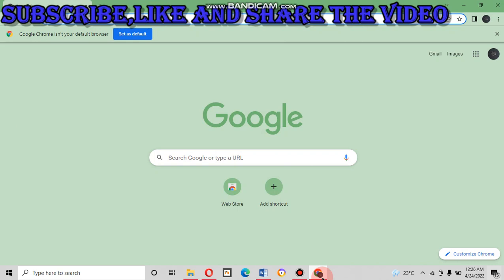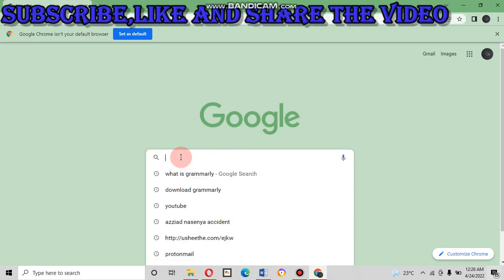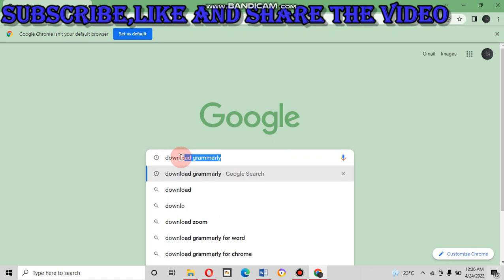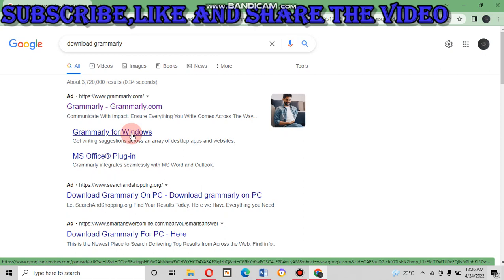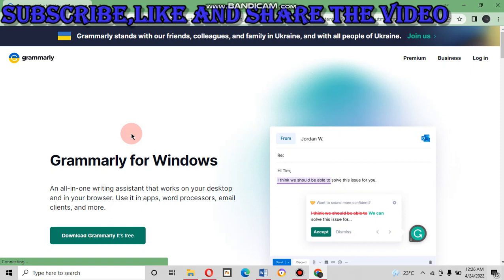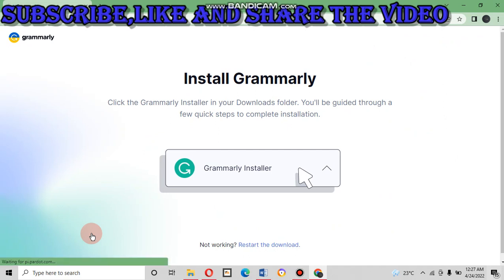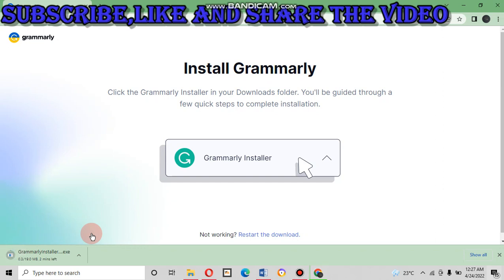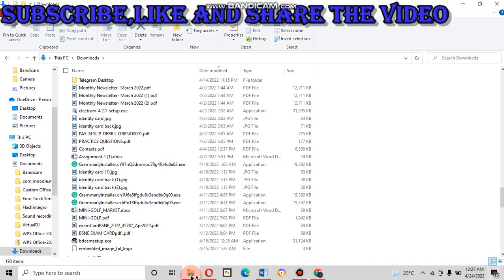How to download and use GRAMMARLY (Full details about GRAMMARLY)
The video shows how to download and use GRAMMARLY. Grammarly has many unique features which can really help one in writing and many people should download Grammarly and learn how to use it.